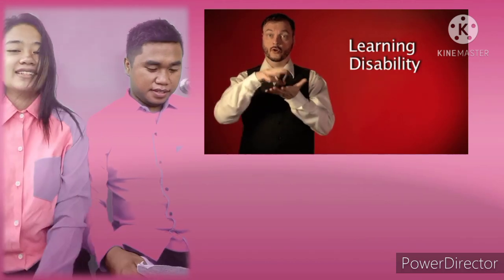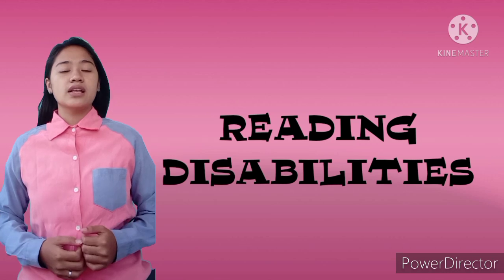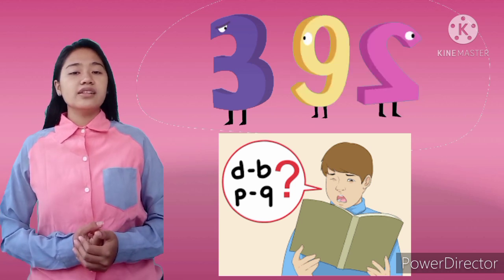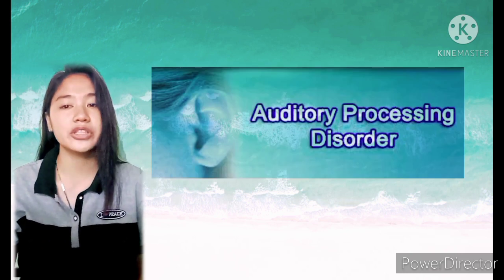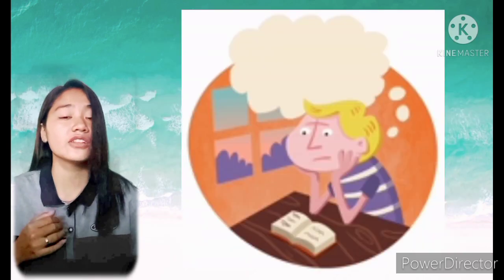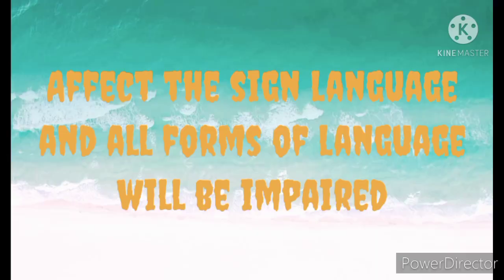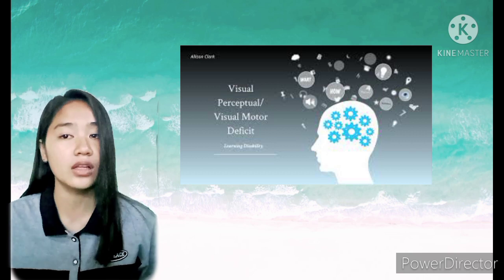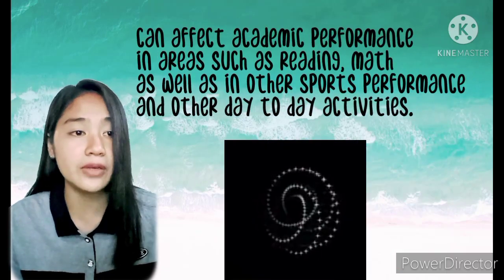Rohaine & Harold video presentation